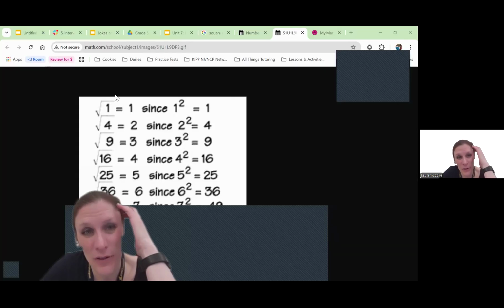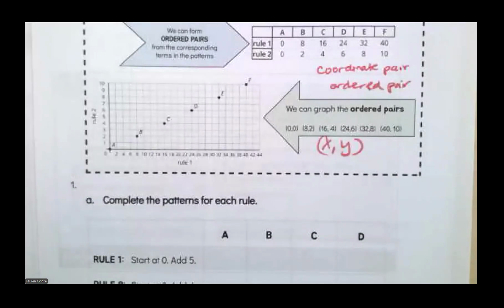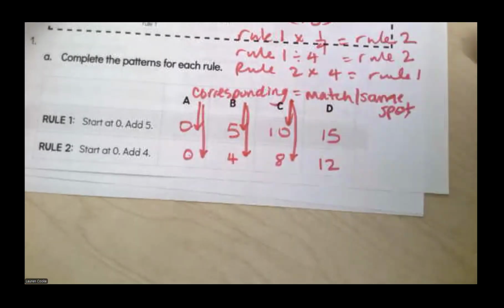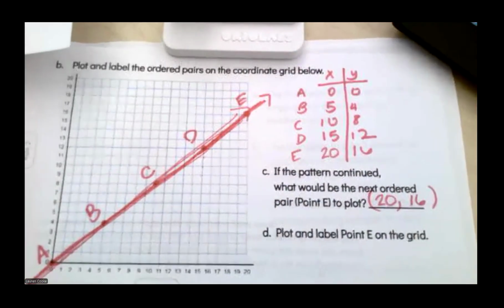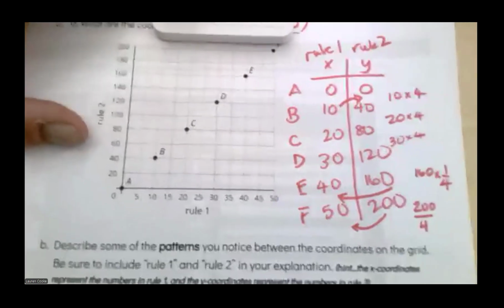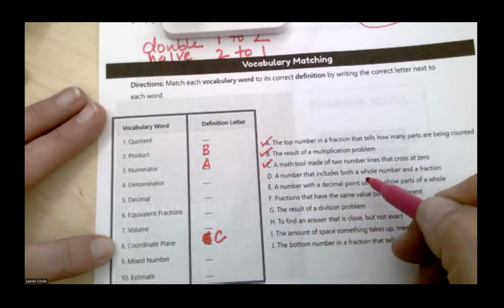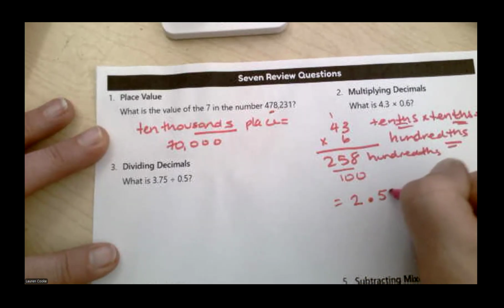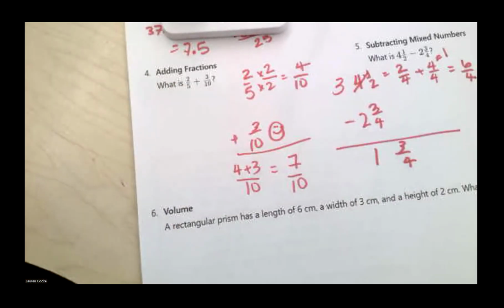Grade 5 - Unit 7 Lesson 11 HW Video (4.2.25)